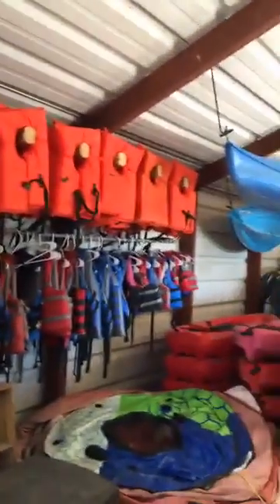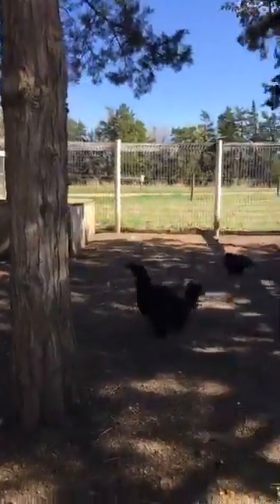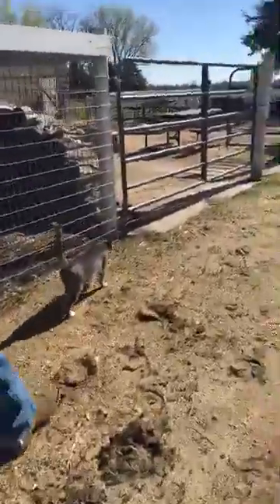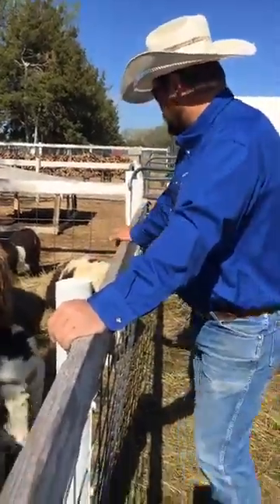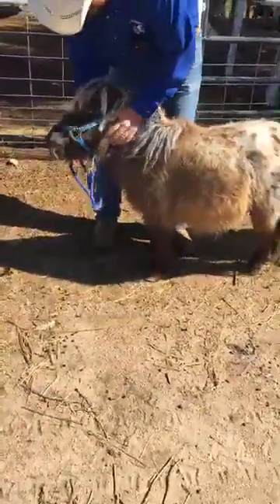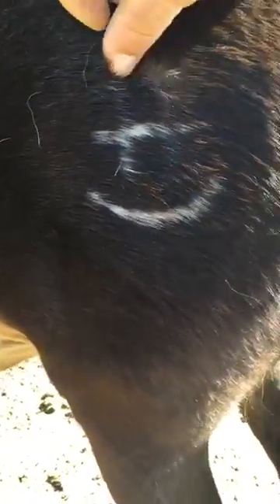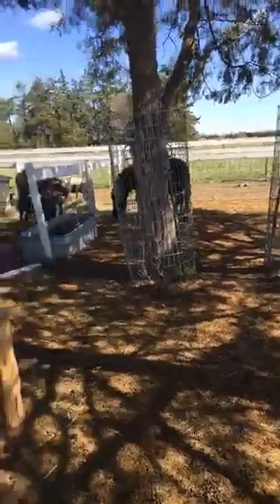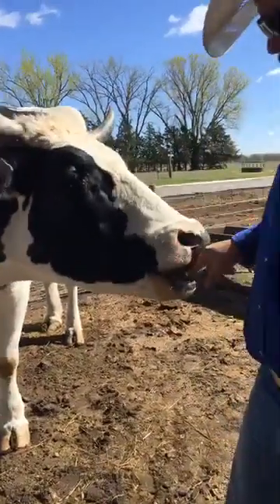Girl Scouts at Home | Horse Lessons with Dusty Trails #7